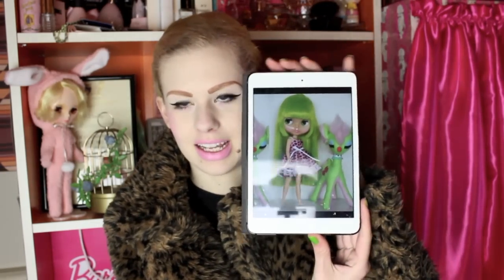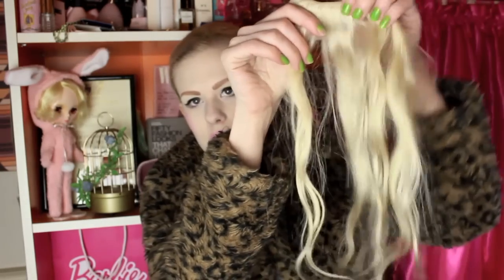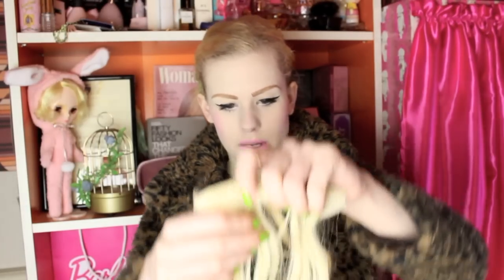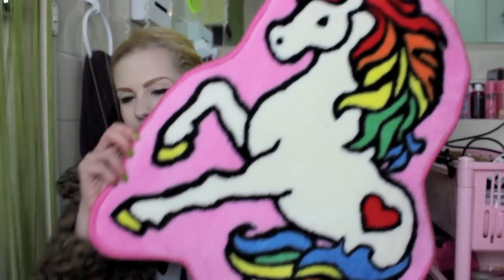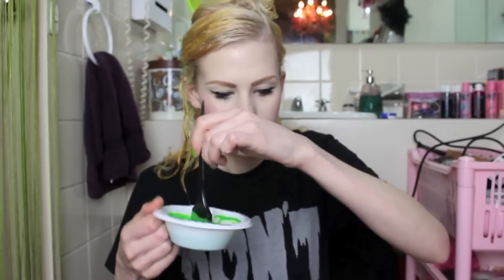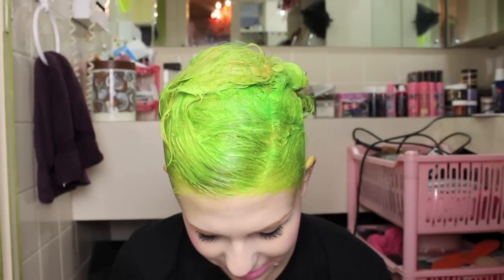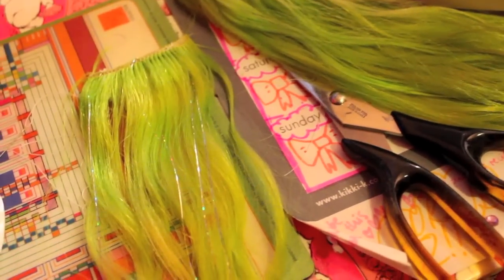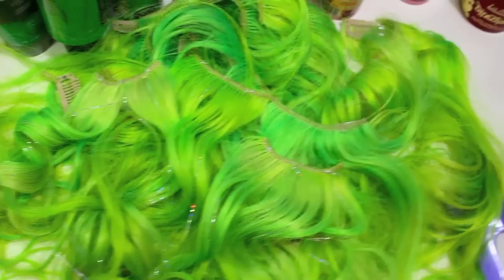Lime Green Hair Transformation! | All Dolled Up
My transformation to bright lime green hair!
There was a problem with my last upload and unfortunately I've had to put this up again! I'm sad to have lost all of the lovely comments!

Some answers to questions asked in the last upload of this vid:
- My lipstick is MAC 'Saint Germain' and I bleach my brows and filled them in with Rimmel 'Hazel' brow pencil
- To keep my hair healthy I use lots of treatments (Sebastian Penetraitt and Aveda Damage Remedy are my fave), SnobGirls Hydramend leave-in capsules, and rarely use hot tools, just blowwave.
- See my last video on stripping haircolour to find out how I change colours fairly fast, and I'll do one on toning soon too
- I got my super cute unicorn floor mat from beserkclothing.com!
- My blog is down right now because I think I didn't pay to renew my domain, if anyone has any answers let me know??
- I will wear my new extensions in my hair in the next video! x

My extensions are courtesy of vpfashion.com!
Hair Length - 14 inches
Hair Color - 613A# white blonde
Hair Texture - Wavy (Silky)
Check more vpfashion extensions:

- Dye is a mix of Manic Panic Electric Lizard and Electric Banana, Fudge Green Envy and Directions Spring Green.

'Like' my Facebook page: Facebook.com/alldolledupchannel